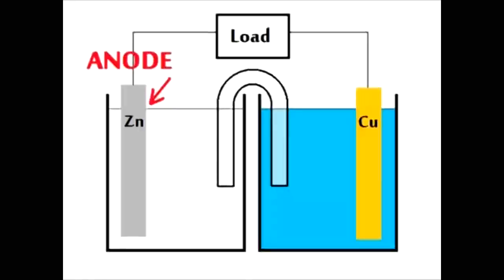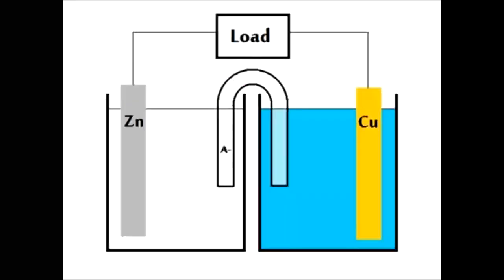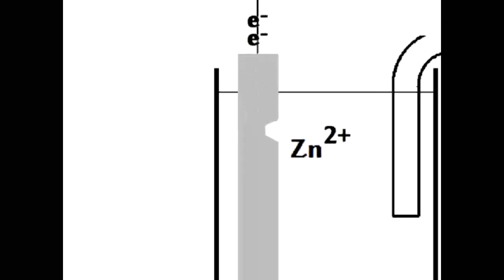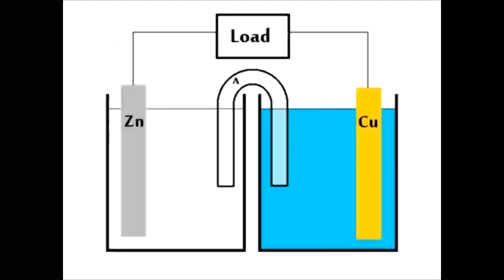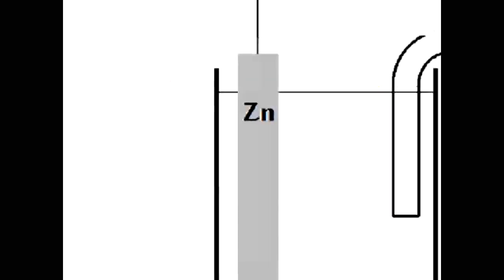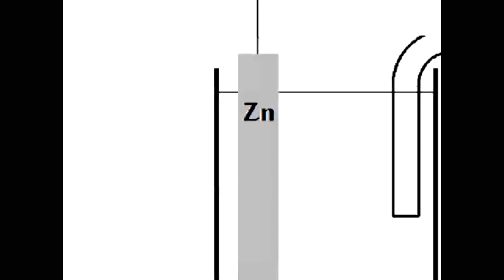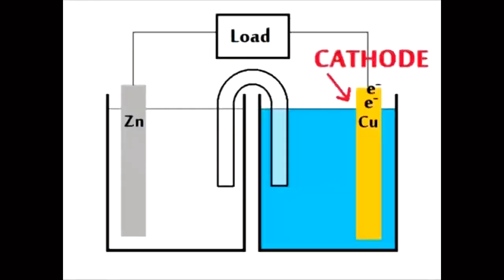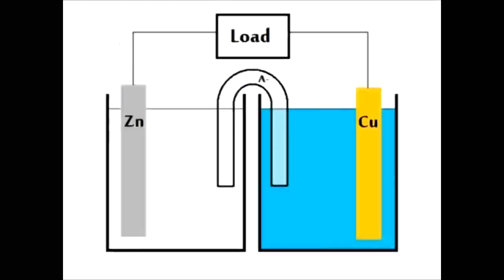So where do we start?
All music and lyrics belong to Mark Rosengarten; the rights are his and not mine. Original video